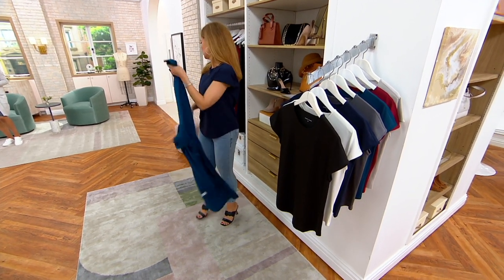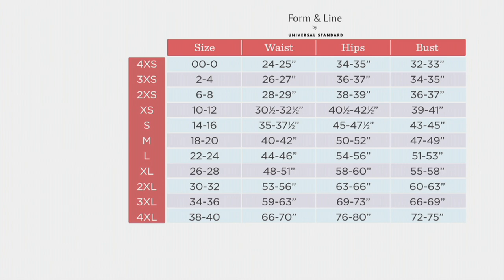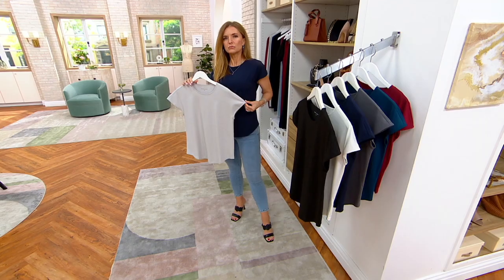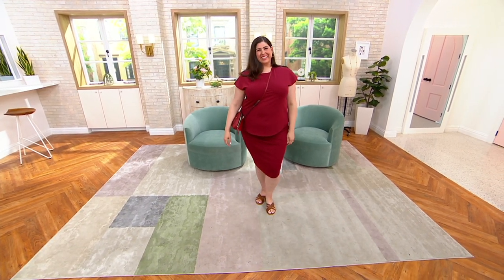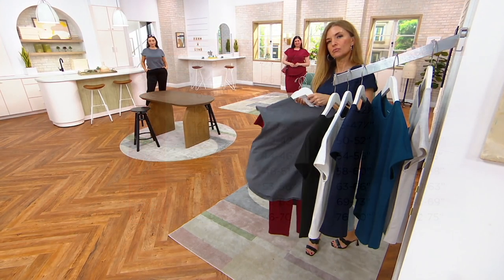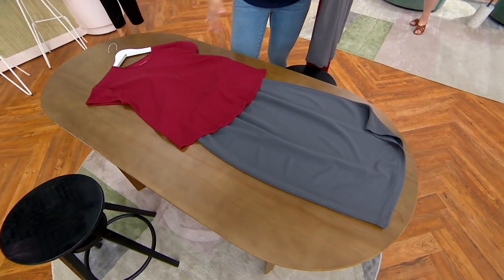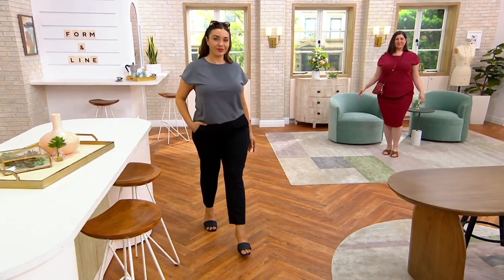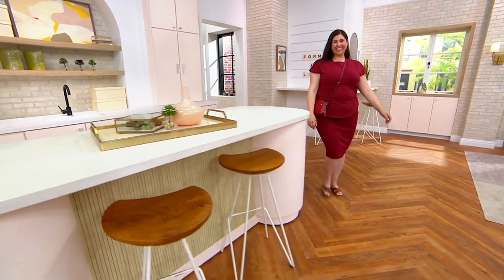Form & Line by Universal Standard Knit Short Sleeve Tee on QVC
Form & Line by Universal Standard Knit Short Sleeve Tee

What's on your warm-weather schedule? Whether you're heading around the corner for an ice cream, searching for a comfy airport 'fit, or getting stylish with trendy wide-leg jeans, this short sleeve tee is the choice. And come fall, when the weather cools, throw on a jacket -- and you're good to go! From Form & Line.